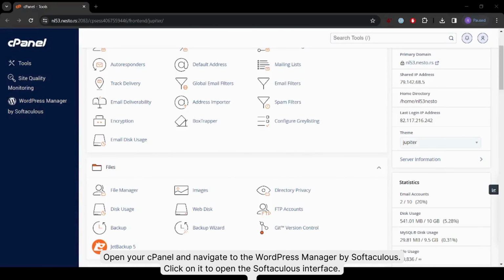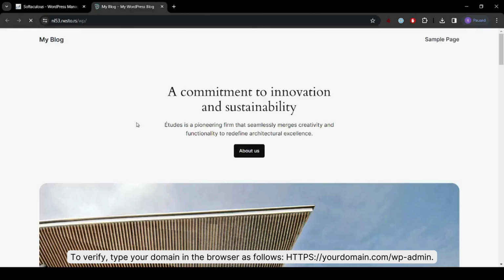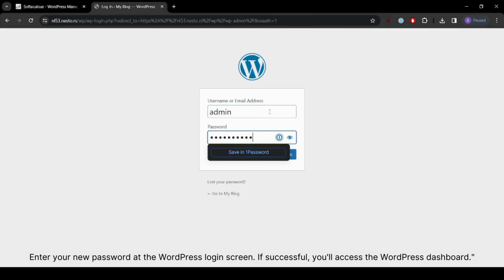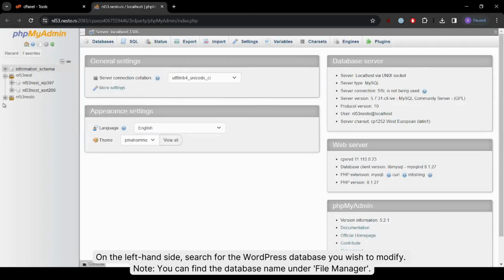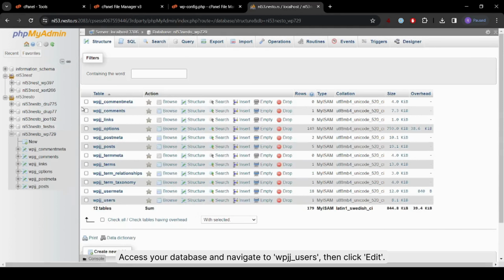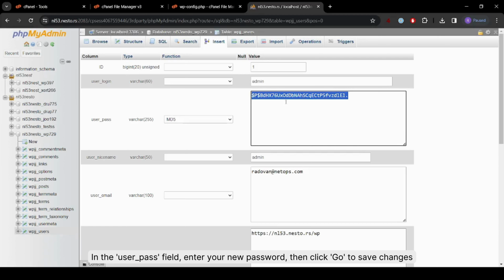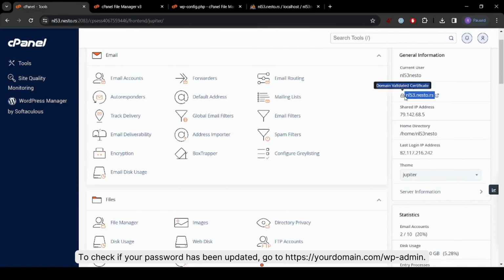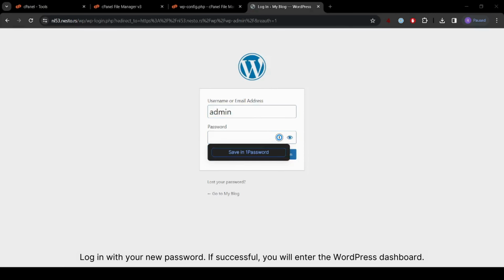Ways to Reset Your WordPress Admin User Password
In our YouTube tutorial, we offer detailed, step-by-step instructions on how to reset your WordPress password using both phpMyAdmin and Softaculous. This guide is especially useful if you do not have access to your site due to forgotten credentials or security concerns. The tutorial is designed to be easy to follow for anyone, particularly those with minimal technical knowledge, ensuring you can regain access to your website quickly and securely.

About AltusHost:

Established in 2008, is a leading web hosting provider known for top-quality services, exceptional customer experiences, and competitive pricing. Operating multiple data centers across Europe, each with at least Tier 3 status and ISO certifications, we maintain full control of our hardware and network infrastructure. Our highly experienced team, possessing over a decade of industry expertise, ensures client satisfaction and optimal performance. We take pride in offering services that consistently exceed expectations, with a track record of serving over 10,000 satisfied clients worldwide since 2008.